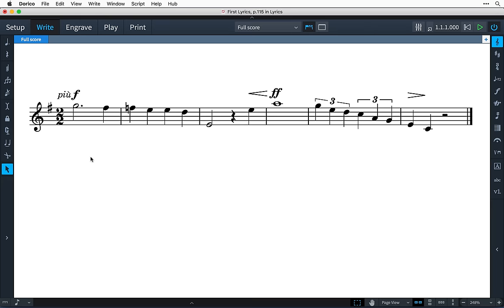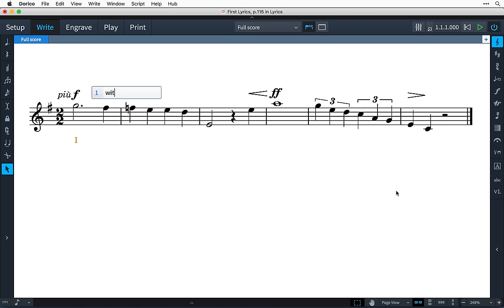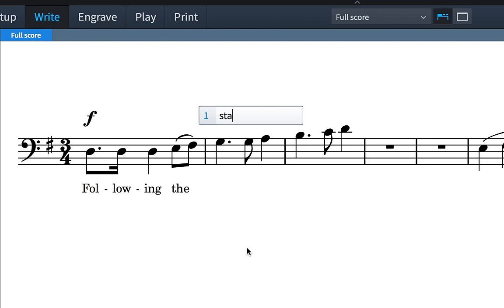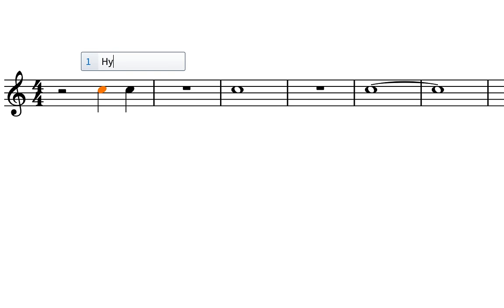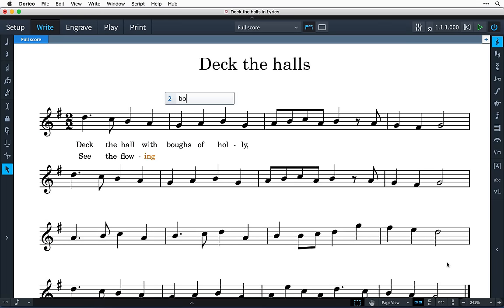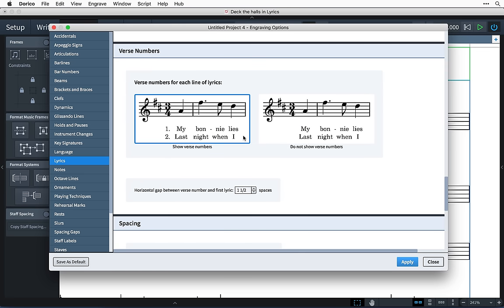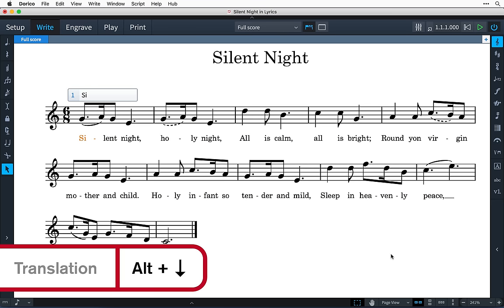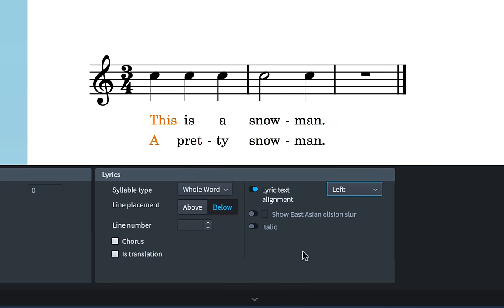How to Work with Lyrics in Dorico | Write Mode in Dorico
In this episode Anthony Hughes shows you how to work with lyrics in Dorico and how the scoring software intuitively gives you a hand.

Learn how to change lyrics by using the notations panel and key commands and see how you can write longer phrases below a single note in your music.

Follow Anthony as he briefly switches from Write mode to Engrave mode to use engrave options in the course of adding verses for a chorus or refrain.

The properties panel holds useful options for syllabification, line placements and numbers, chorus and more, as you will see in this video.